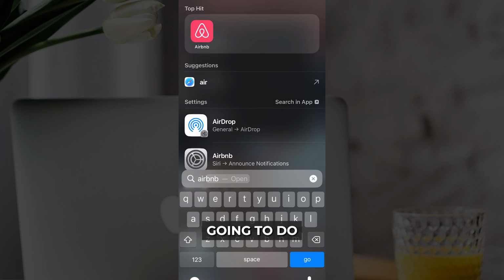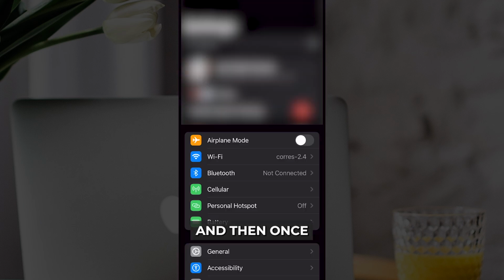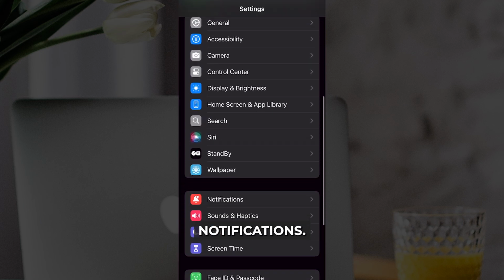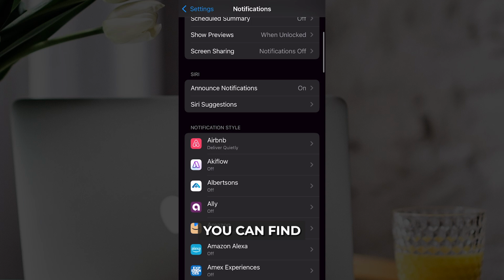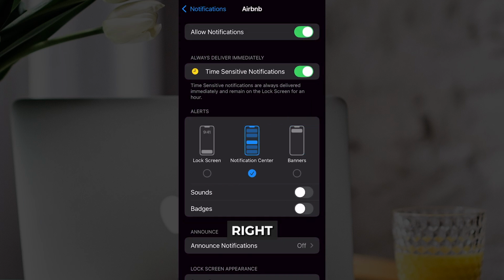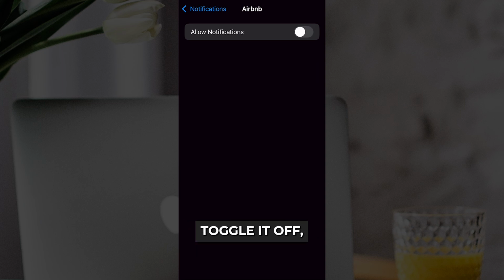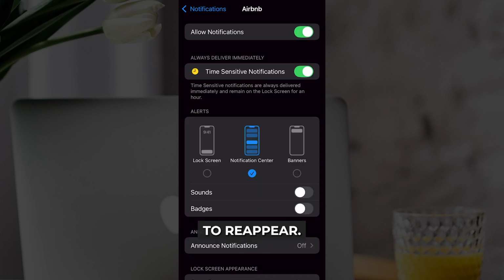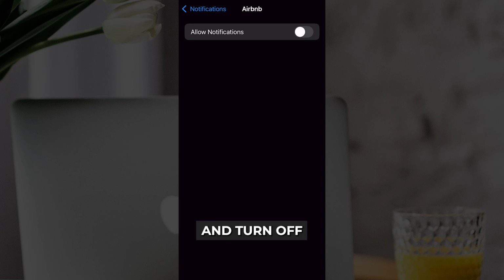How to turn off notifications for Airbnb: EASY Guide!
Want to stop receiving notifications from Airbnb? In this video, we’ll show you how to turn off or customize Airbnb notifications step by step. Learn how to disable booking alerts, message notifications, promotional emails, and more through the Airbnb app and website. Whether you're a guest or a host, these simple steps will help you manage your notifications and reduce unwanted alerts.